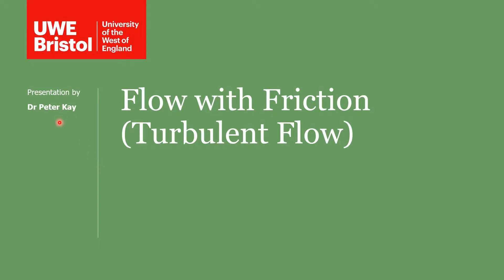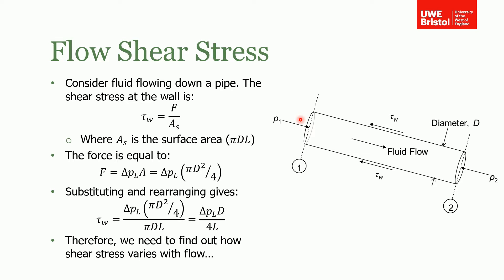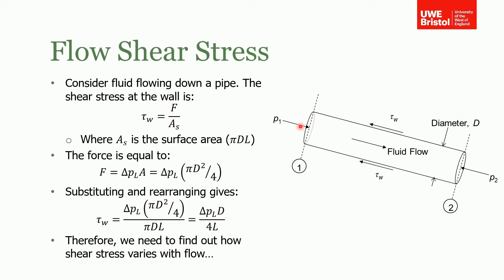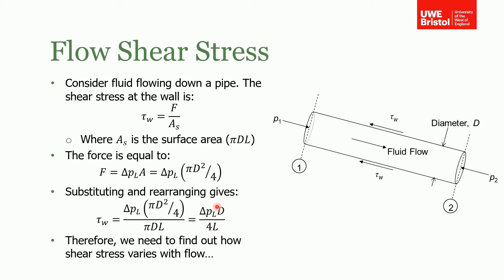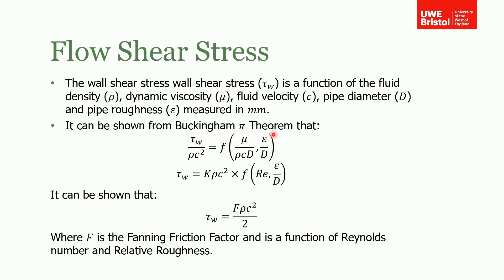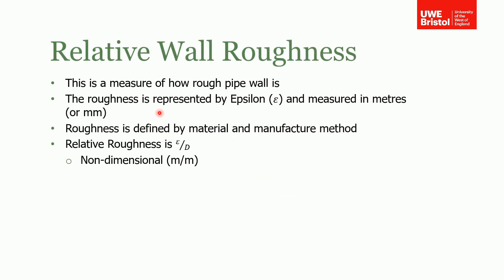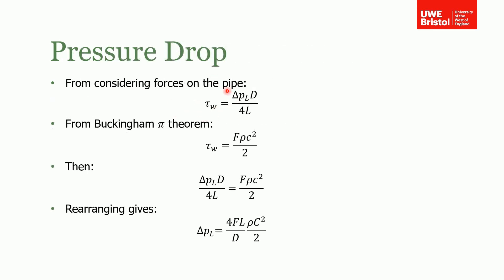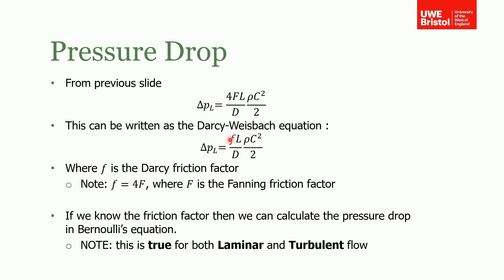Turbulent Flow with Friction - Part 1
These videos discuss turbulent flow in pipes and how to calculate the pressure loss from friction using the Darcy Weisbach Equation and the Moody Diagram